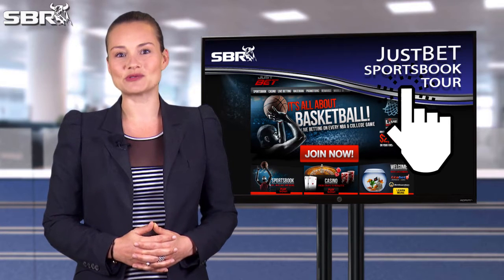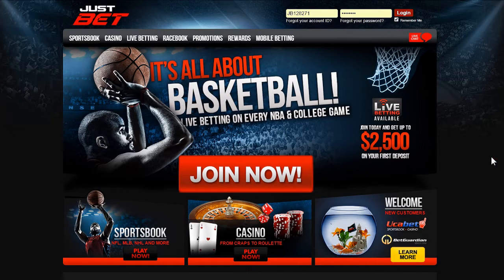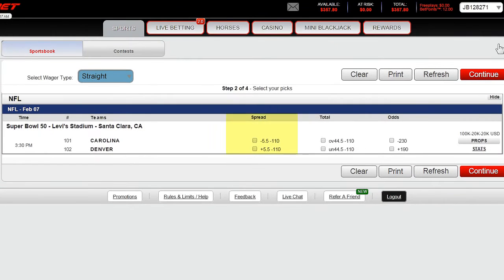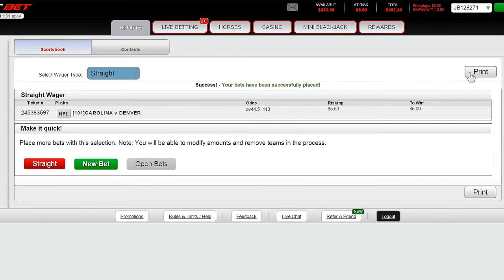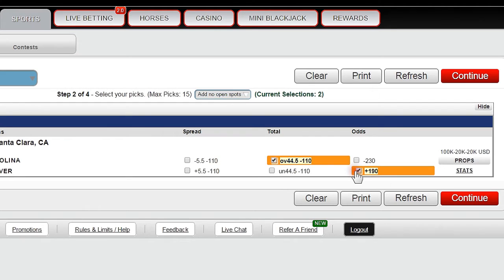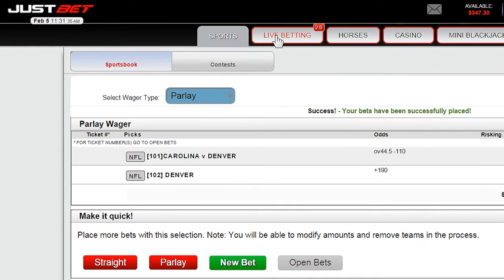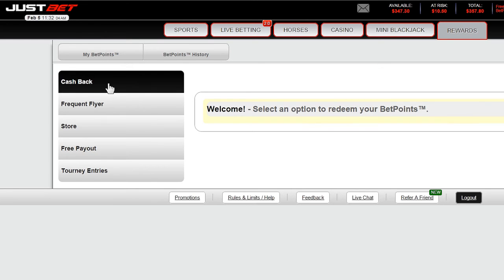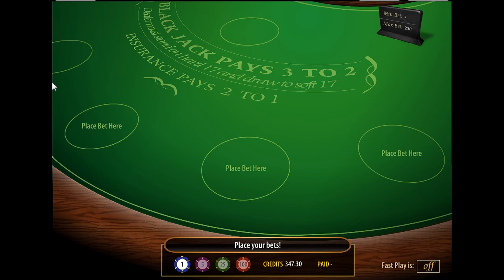JustBet Sportsbook Tour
Sportsbook Review's Natalie Rydstrom takes online sports bettors through a tour of popular sports betting site JustBet.